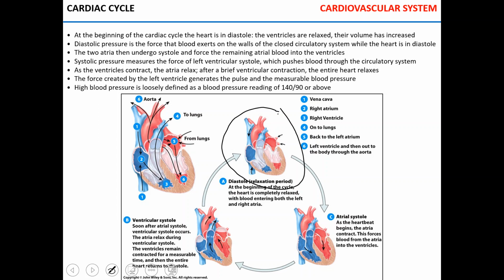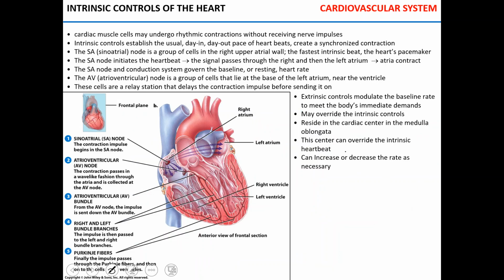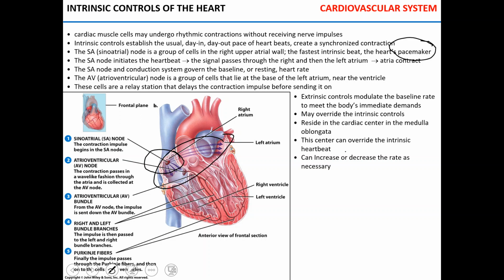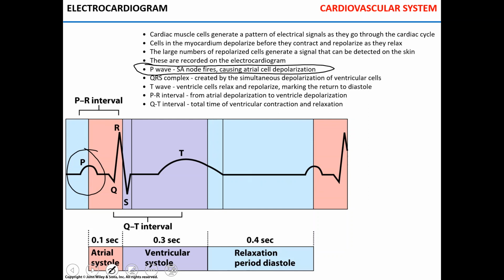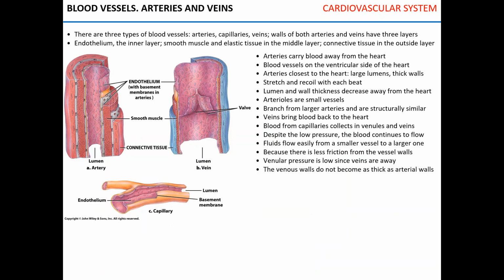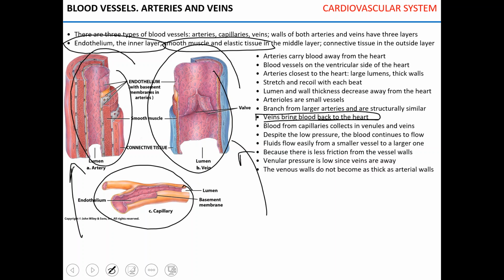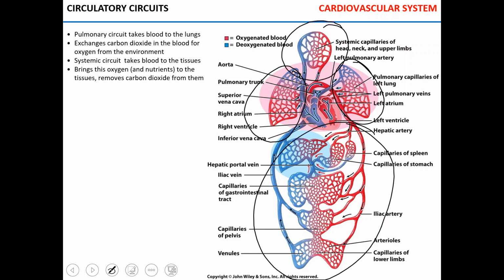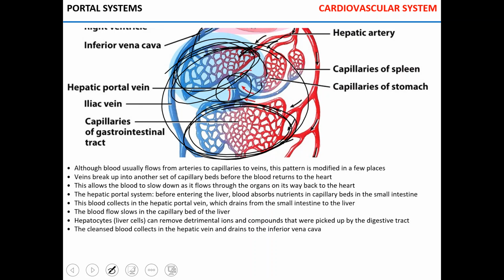Cardiac cycle. ECG. Blood vessels